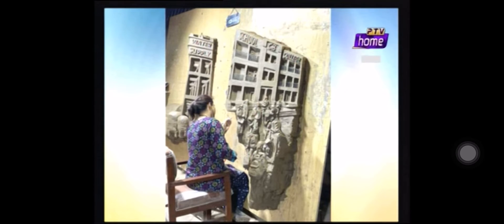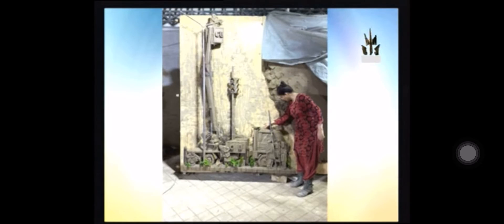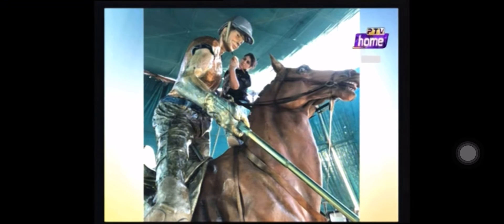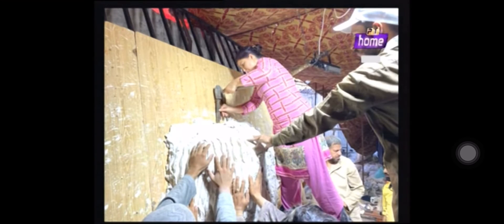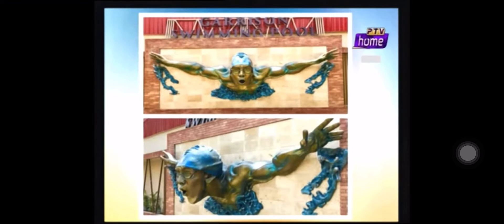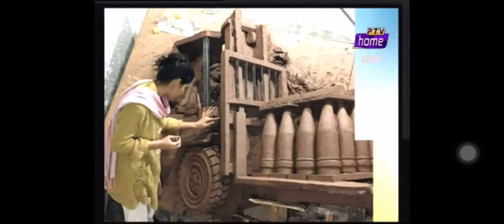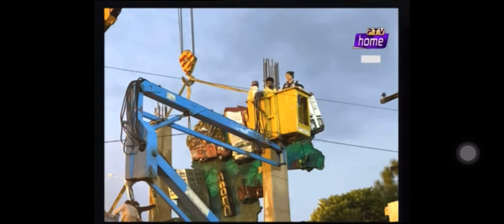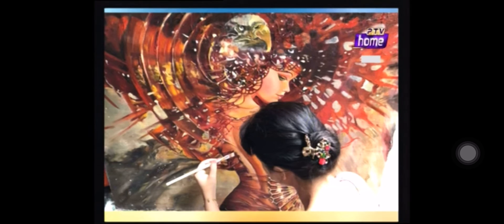Art work real of Riffat shaheen painter sculptor.rising Pakistan PTV morning show, Touseeq haider